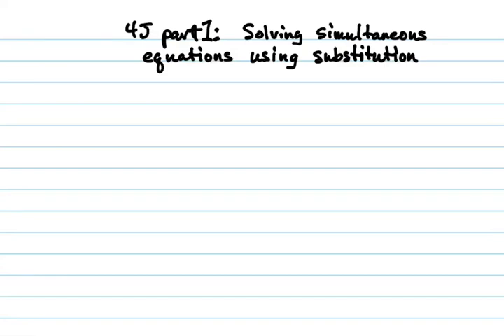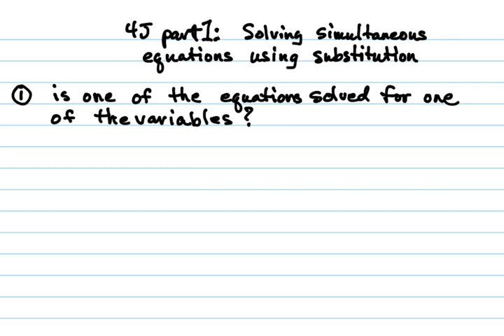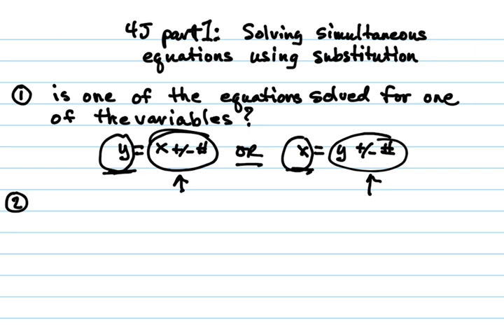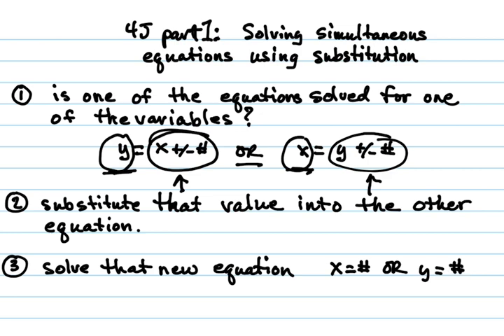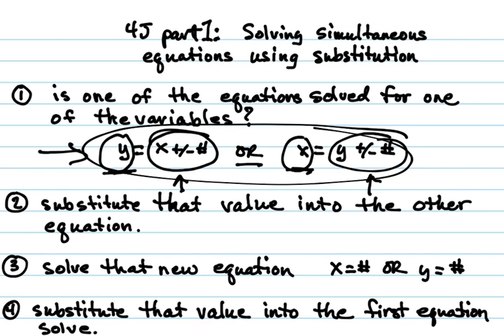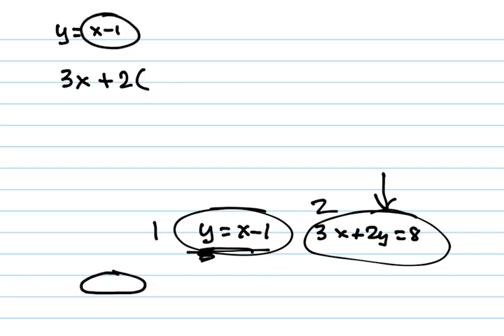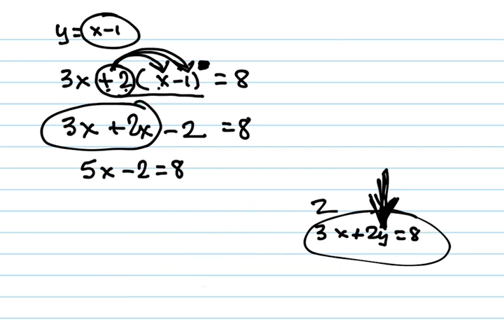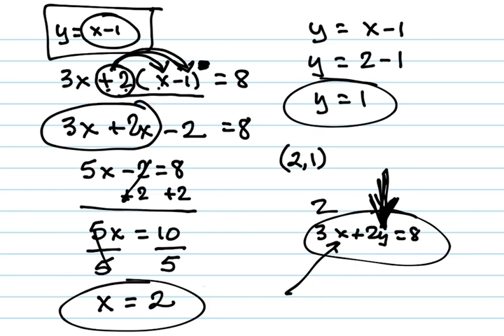11GM 4J solving simultaneous equations by substitution